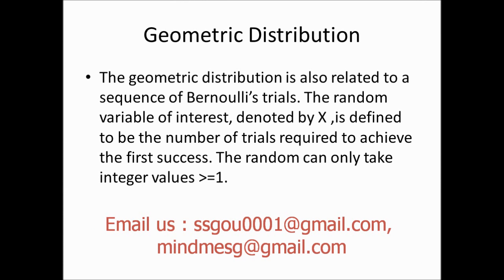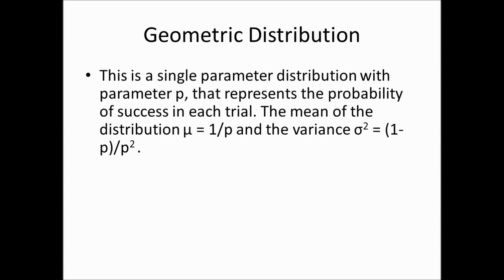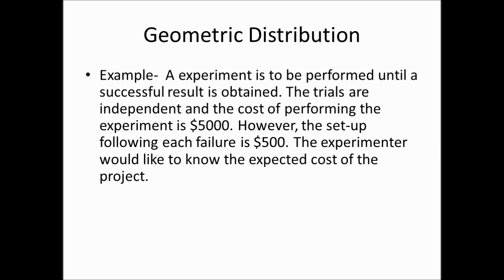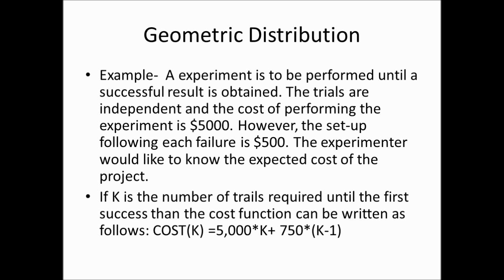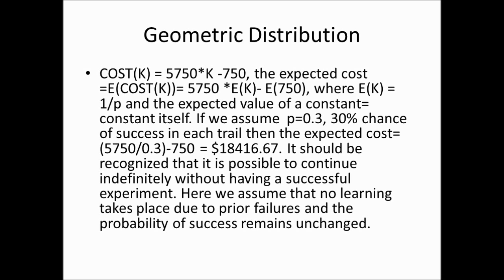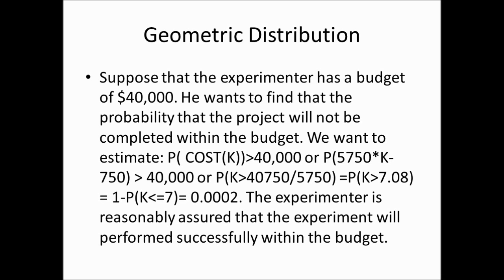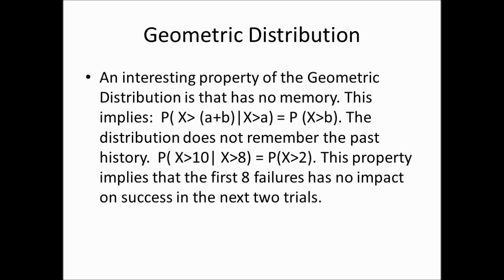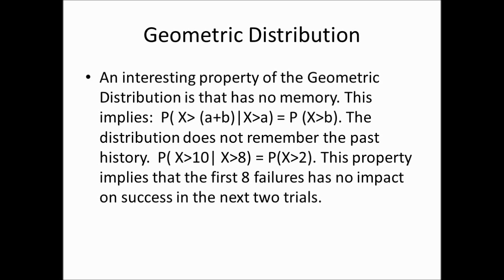SGMAK Associates : Geometric Distribution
SGMAK Associates provides free online tutorials, courses : Geometric Distribution
The geometric distribution is also related to a sequence of Bernoulli’s trials. The random variable of interest, denoted by X ,is defined to be the number of trials required to achieve the first success. The random can only take integer values ...
The probability mass function for X is given by: ...
This is a single parameter distribution with parameter p, that represents the probability of success in each trial.
We can show that the pmf shown earlier is a valid probability distribution function since it satisfy each of the following conditions:
Example-  A experiment is to be performed until a successful result is obtained. The trials are independent and the cost of performing the experiment is $5000. However, the set-up following each failure is $500. The experimenter would like to know the expected cost of the project.
If K is the number of trails required until the first success than the cost function can be written as follows:
An interesting property of the Geometric Distribution is that has no memory.